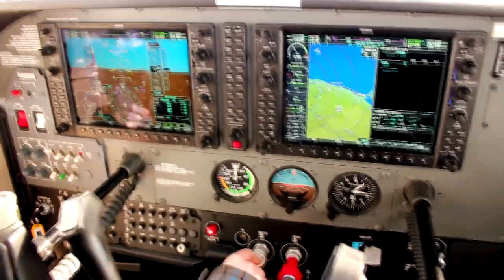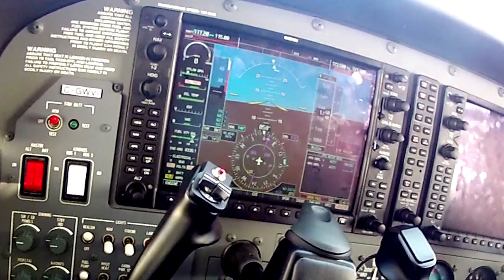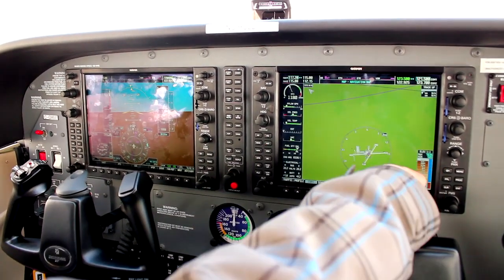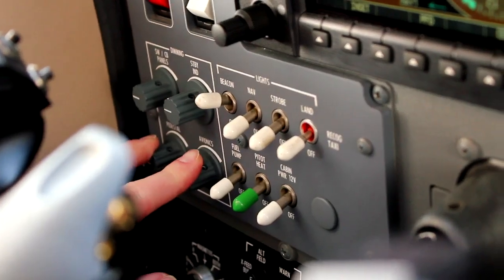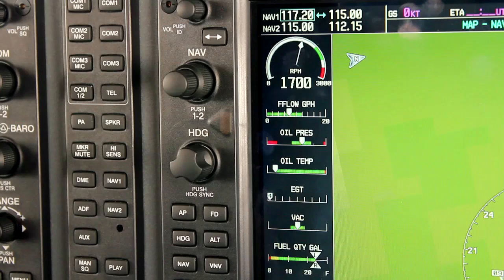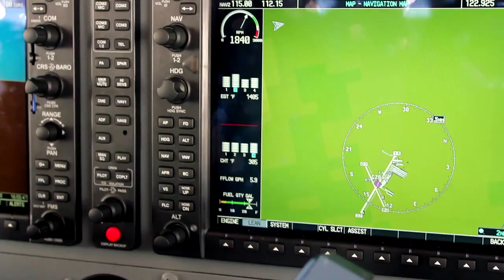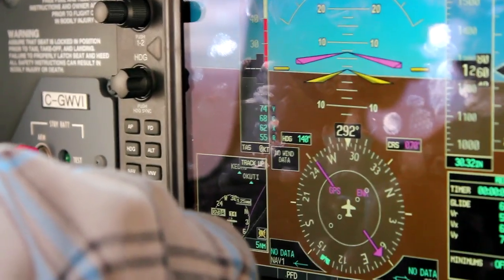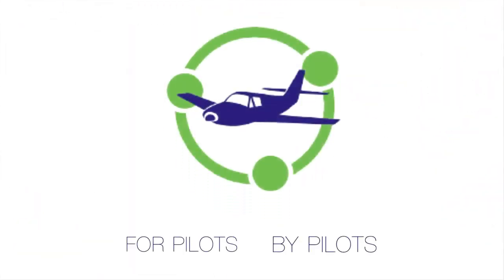G1000 Glass Cockpit tutorial - Start + Run-up - Real Time - POV flying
Watch in HD to read the panel!
I am happy to finally have access to a plane with a G1000 Glass panel.
Ride along as my instructor Brandon walks me through the G1000 engine start and run-up procedure; He also shares some great general G1000 tips.
This is a 172 SP with a G1000 and I am comparing the procedures to the standard "Steam gauge" version of the 172 SP.
(editing is minimal in terms of cutting down the time the procedures actually took - I wanted to really share how long it takes, which actually felt roughly the same as a standard "steam gauge" plane.
NOTE: This was essentially a camera test before getting into more detailed sooting for training on this system.  I wanted to figure out how to cover the massive LCDs which do present exposure and glare issues for shooting.  Sorry about the shaky coverage with the DSLR which I was shooting handheld.  I'm likely going to need to use 2 GoPros (one suctioned to each side window) just to get the full panel covered, due to glare on the further screen from each camera.